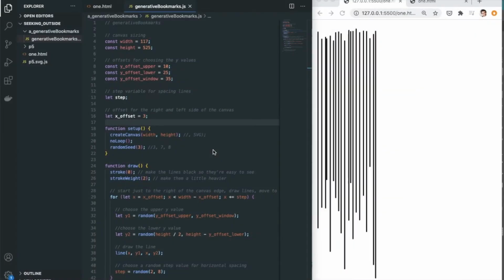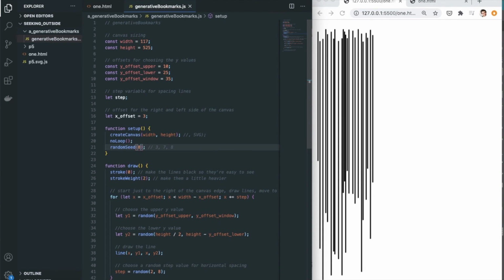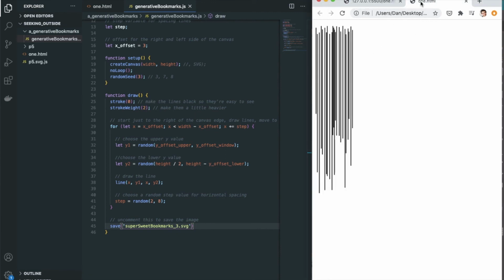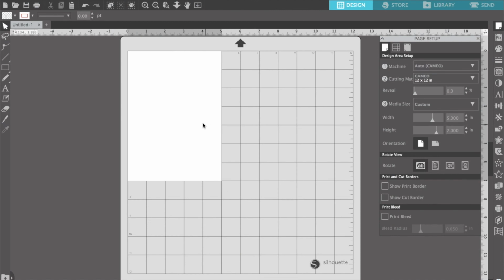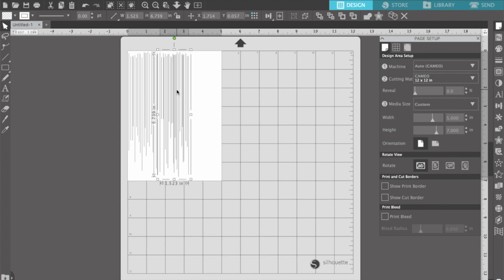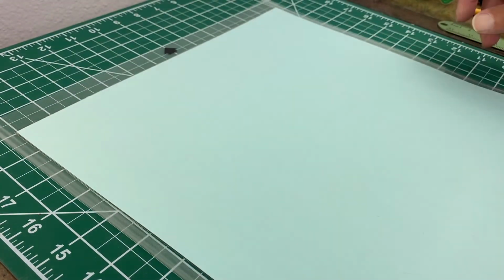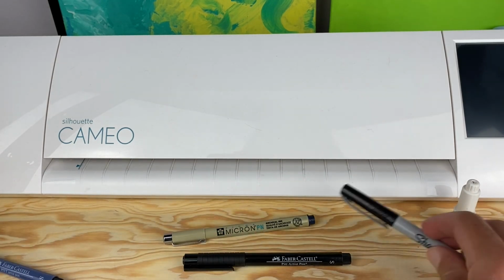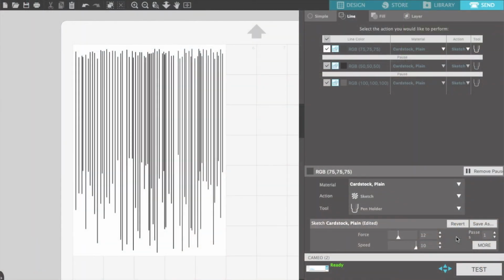How to Make Generative Art Bookmarks Using p5.js and the Silhouette Cameo as a Pen Plotter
This video provides the physical overview of exporting the images from p5.js to SVG file and then plotting the images using the Cameo and three different pens.